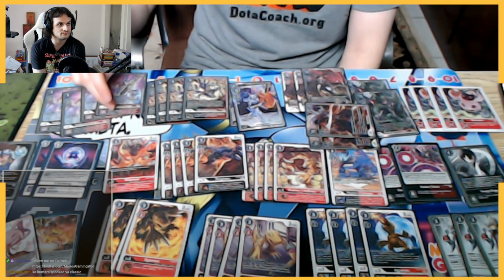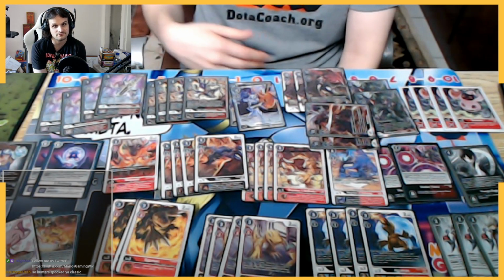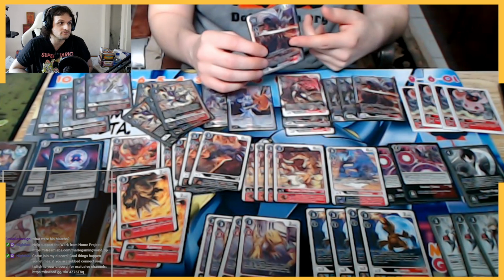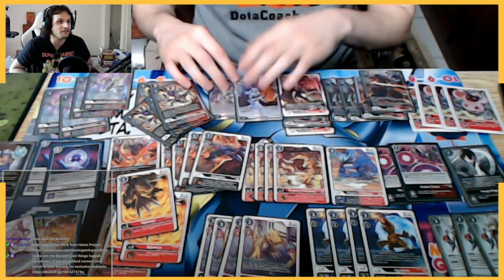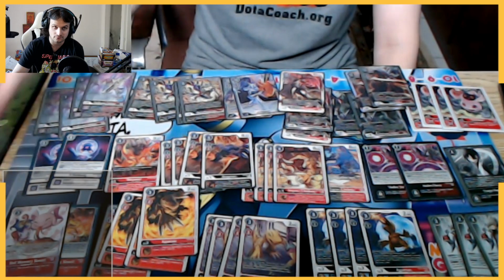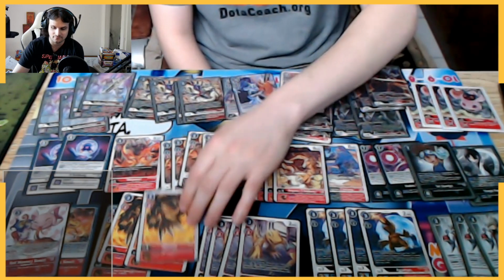BlackWarGreymon STILL META in EX4! Season 3 Championship Winner! Deck Profile + Analysis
Michael won the Season 3 Circuit Championship in Ex4 format with BlackWarGreymon! Let me know what you think about the list :)